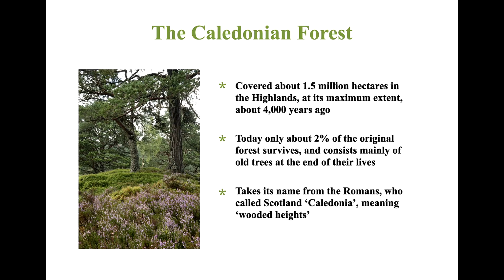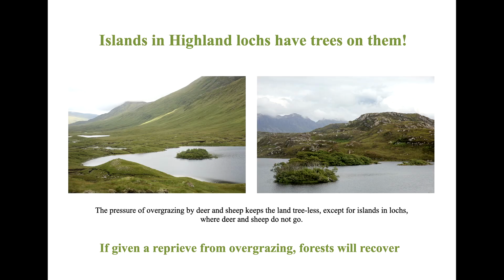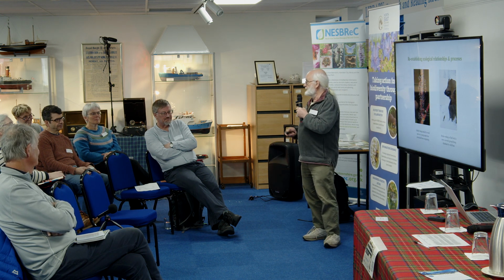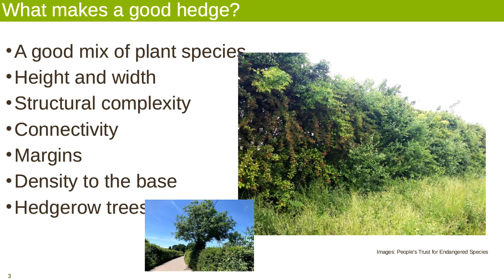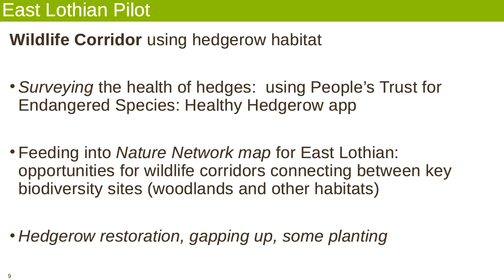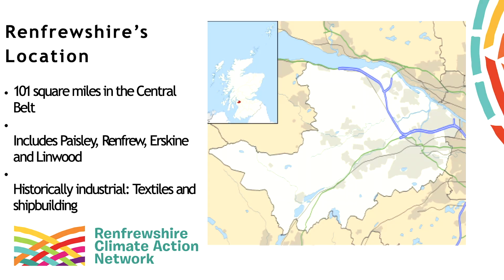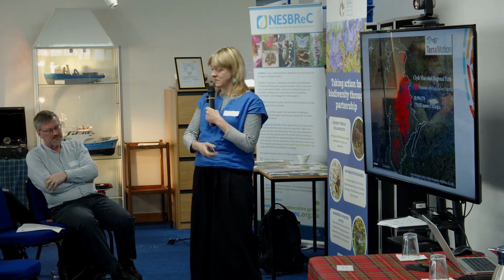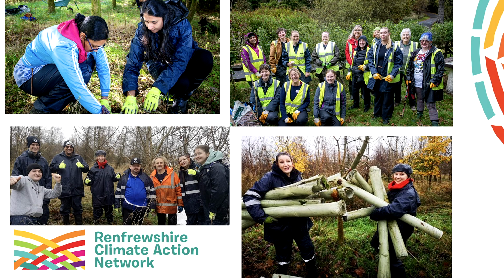NESBiP & NESCAN Spring Seminar - Morning Session 2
In March 2025, NESBiP & NESCAN held a spring seminar on Supporting Local Biodiversity using the Climate Adaptation Route Map. Thanks to SMHU, we were able to film the day and this is the Morning Session 2.

(00:00:00 – 00:16:07) Alan Watson Featherston, Founder of Trees for Life - Restoration of the Caledonian Forest

(00:16:07 - 00:31:38) Jo Gibb, Community Development Officer at East Lothian Climate Hub, Healthy Hedgerow restoration pilot project in East Lothian

(00:31:38 – 00:49:29) Lucy Cunningham, Community Development Officer at- RENCAN Hub - Rewilding in Renfrewshire: Restoring Land and People

(00:49:29) Q+A with all speakers

More details about NESCAN and the work they do can be found - ​⁠@nescan4170